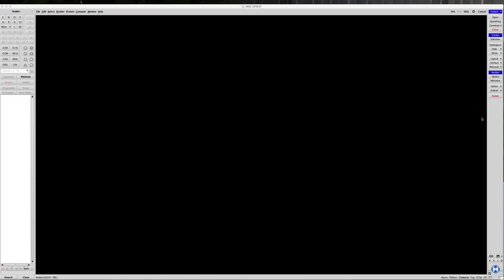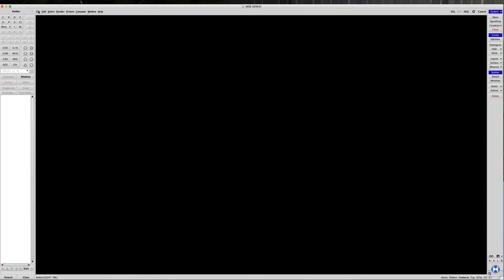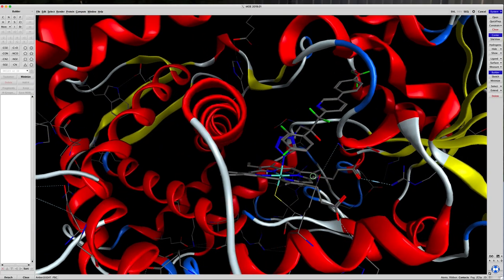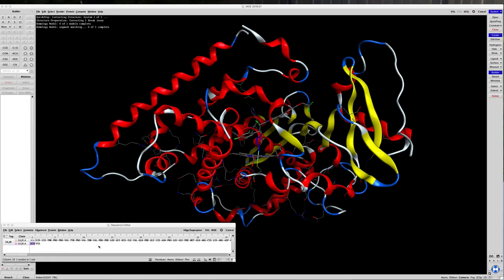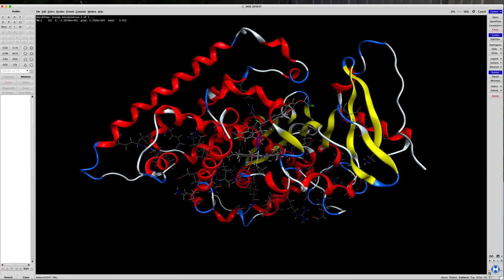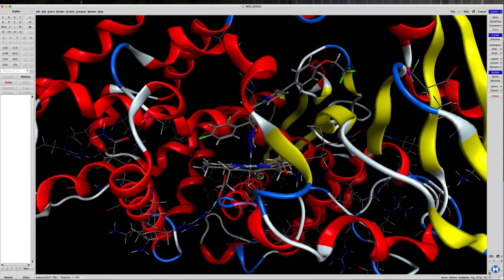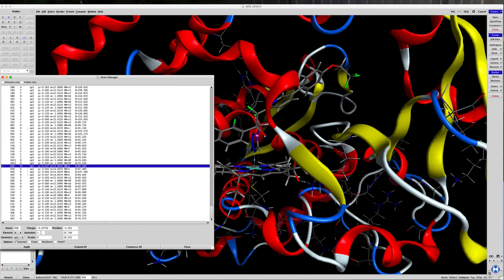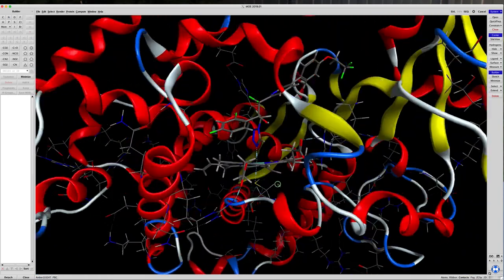Metalloenzyme protein preparation with MOE (Molecular Operating Environment)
How to take raw pdb file and prepare this file for molecular modeling using MOE software (Molecular Operating Environment)